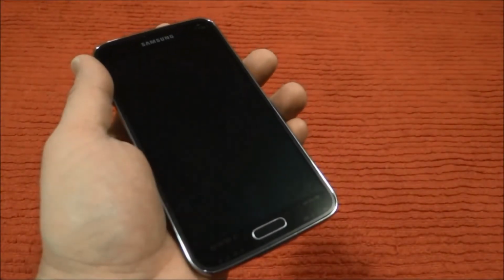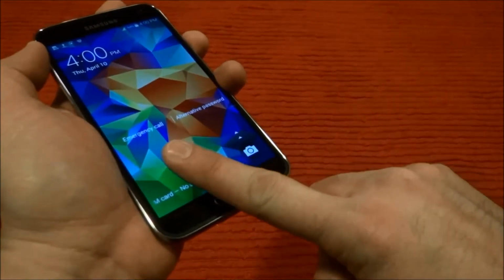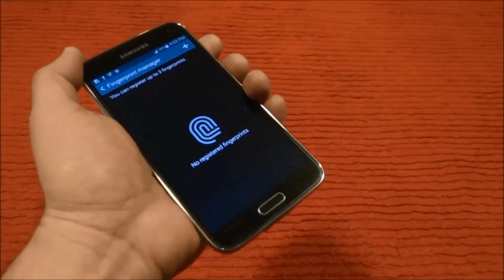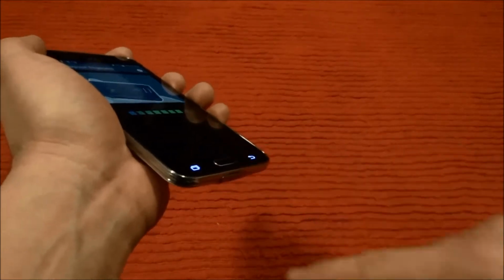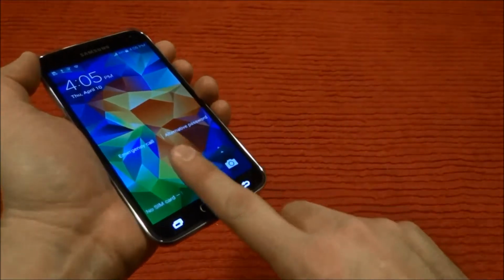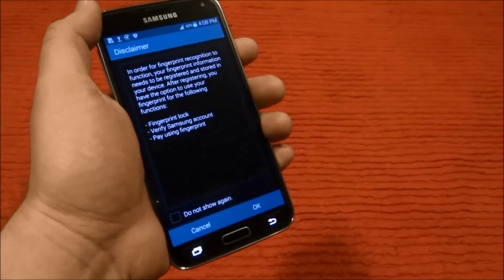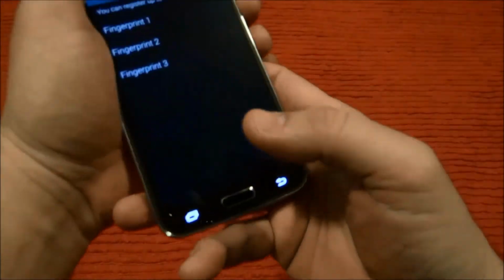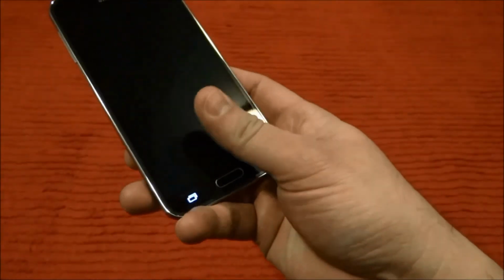Samsung Galaxy S5 Fingerprint guide for index finger, thumb, and one hand use